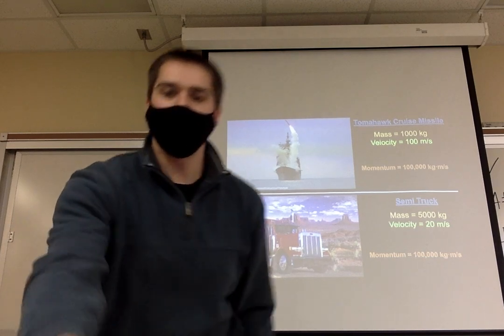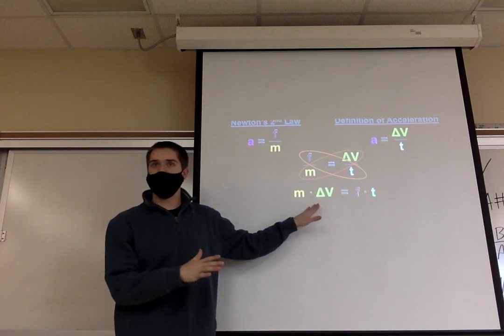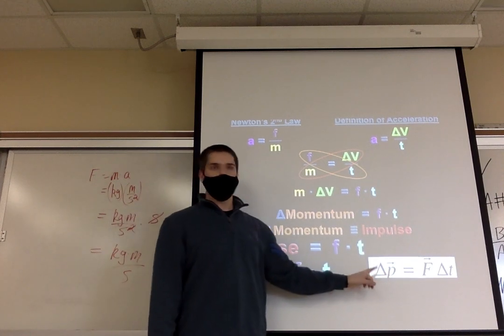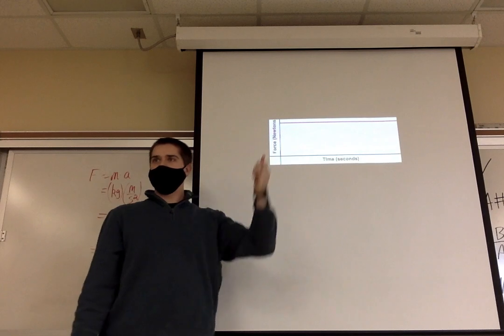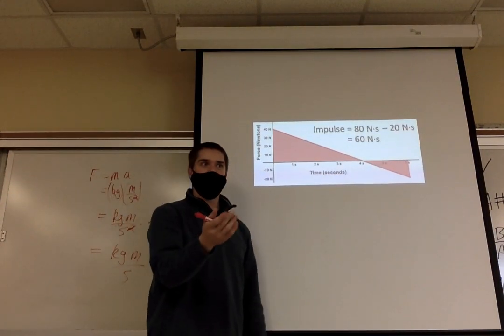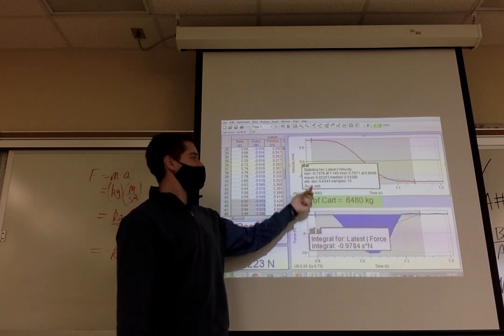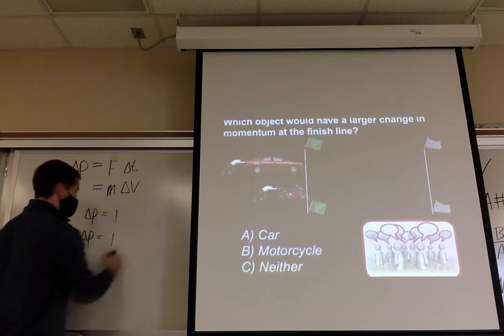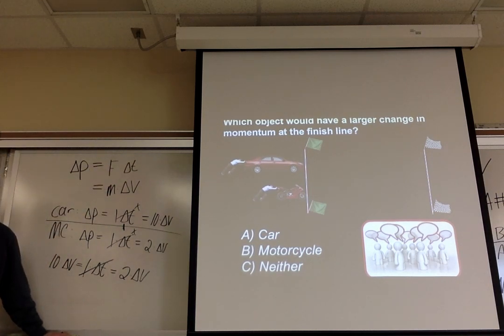AP Physics 1 on 12 2 20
- continue Momentum slides
- review and discuss 5.1 myAP videos
- work time on 5.1 HW
- student meetings